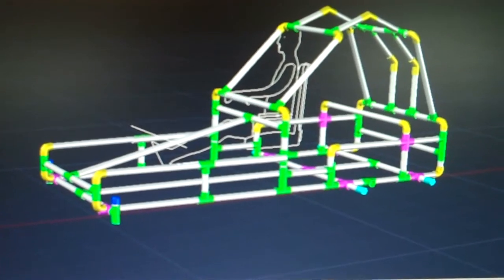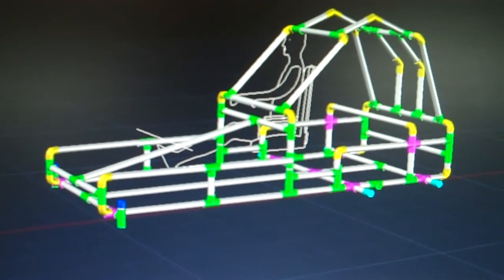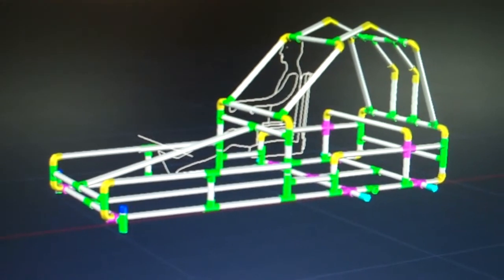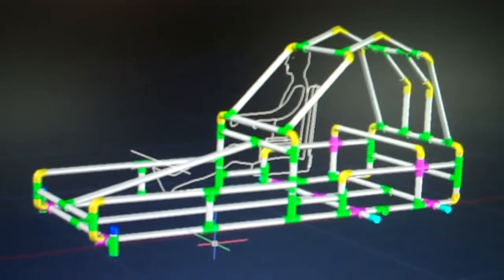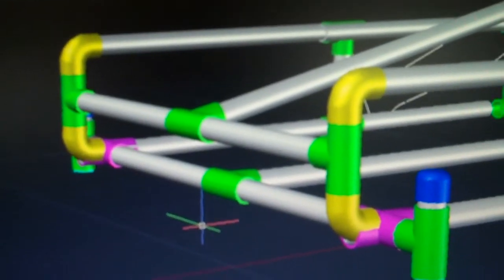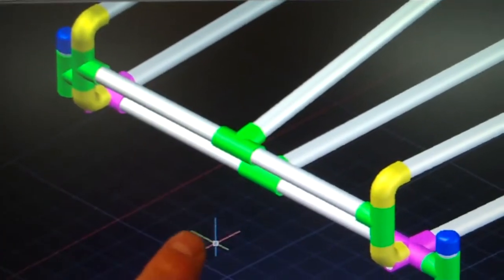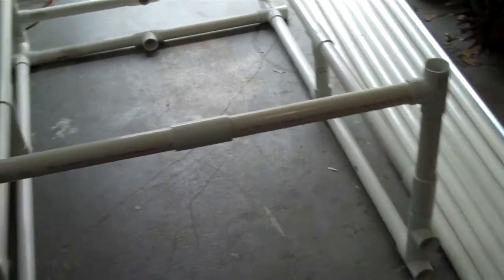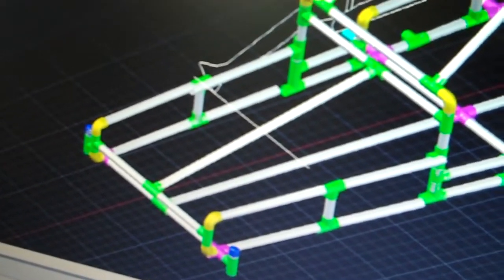Quadcycle sandrail from PVC with Solar Power Part 1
The first in a series of videos showing a 4-wheeled human-powered cycle from PVC that will have a solar panel and battery to power lights